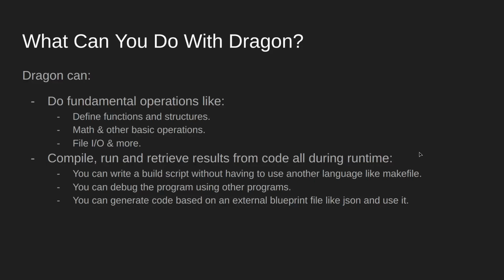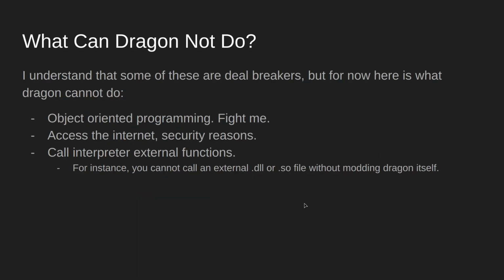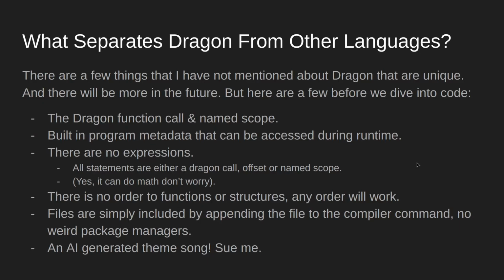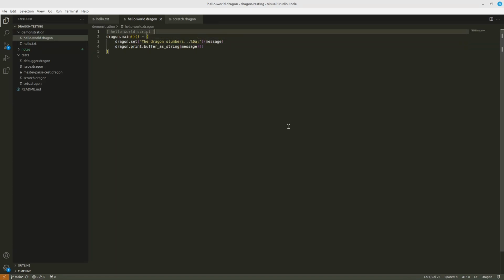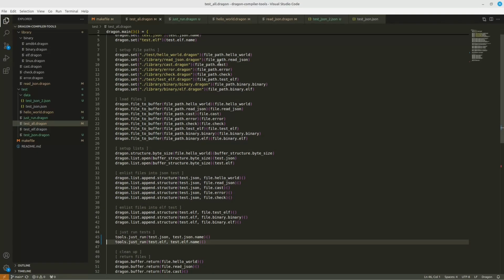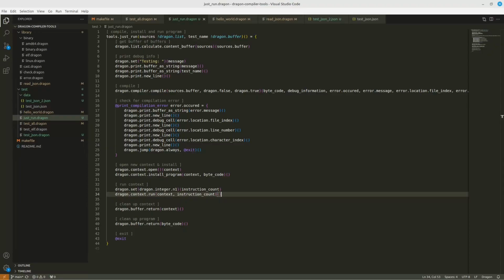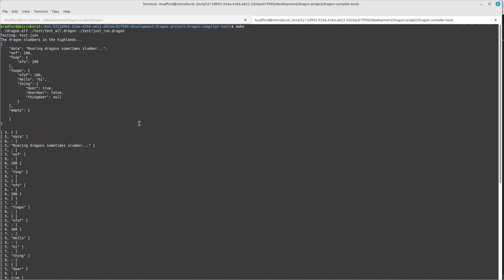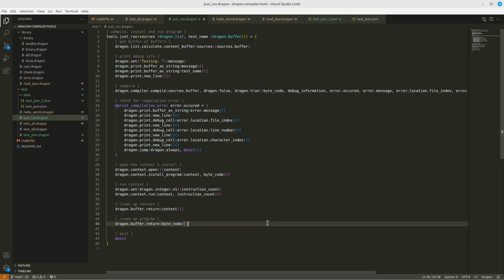The DragonForge Programming Language Proof of Concept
An introduction to a new programming language.

Github: CompilerLabs/DragonForge